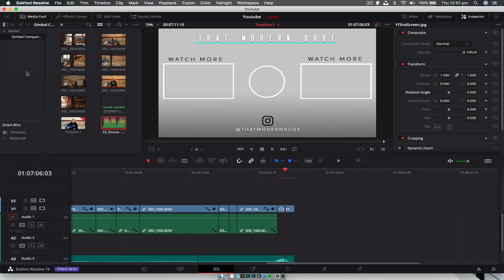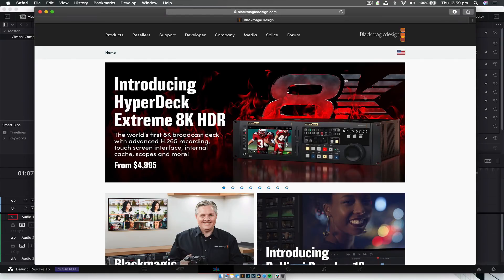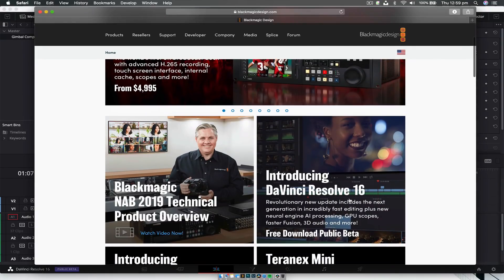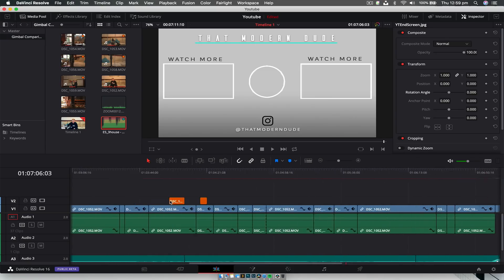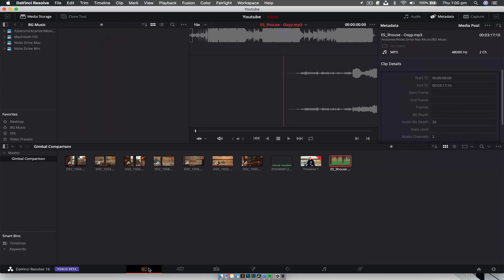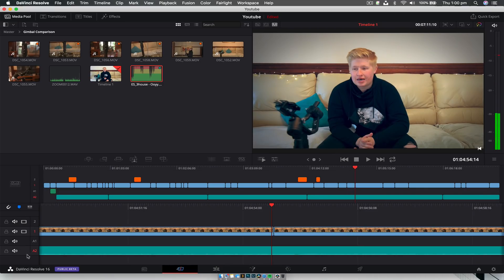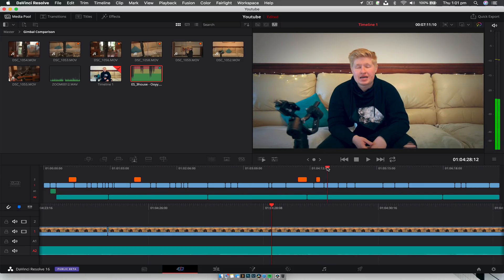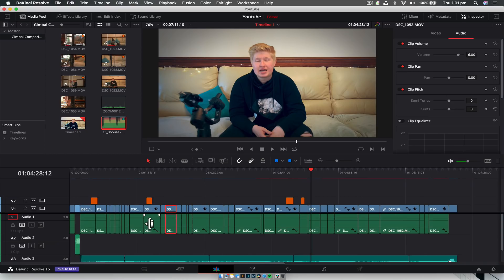Davinci Resolve 16 (Beta 3) - How to install and Should you upgrade?